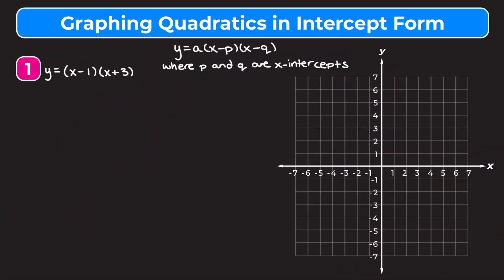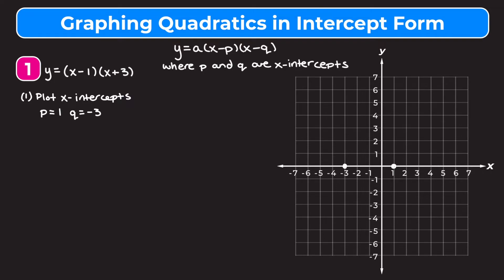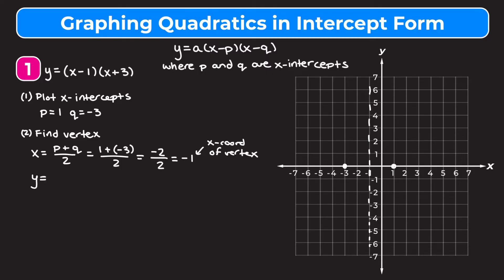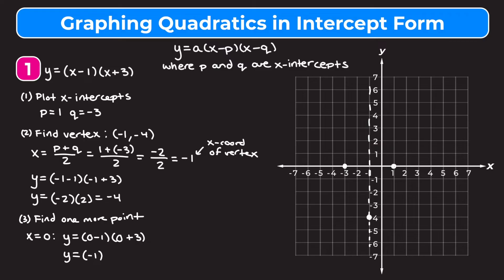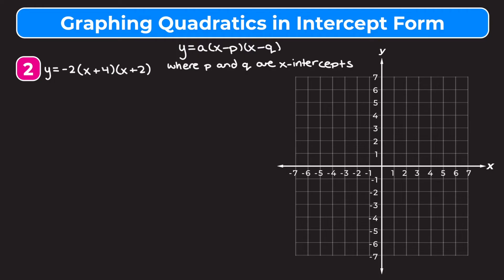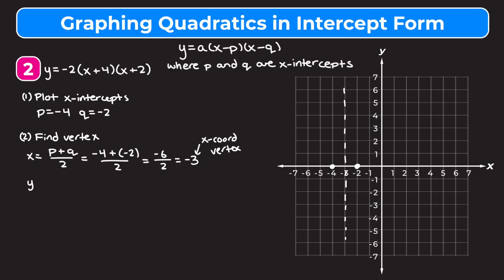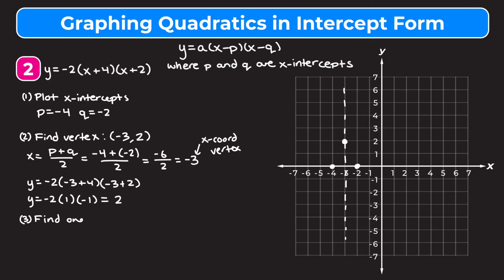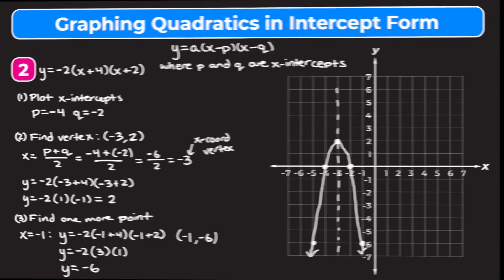Graphing Quadratics in Intercept Form | Graphing Quadratic Equations | Partners in Prime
*Let’s learn how to graph quadratics written in intercept form!* In this video, we walk you through two examples of graphing a quadratic in intercept or root form. Whether you’re learning how to graph quadratics for the first time or just need a quick review, this video is for you!

While videos are a great way to learn math, practice is also important. That’s why we include *free practice worksheets* (with answers at the end!) that go along with our videos, so you can practice what you’ve learned. Download the free worksheet and answers here (problems 11-14)

Once you've learned how to graph quadratics in intercept form, check out our videos teaching you how to graph quadratics in standard form and vertex form: